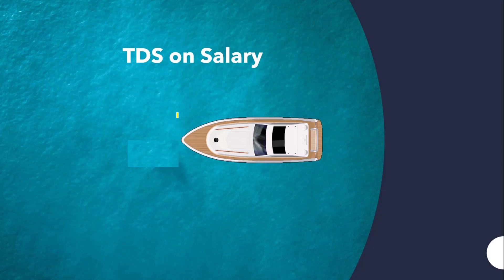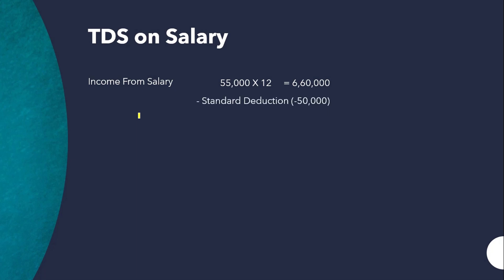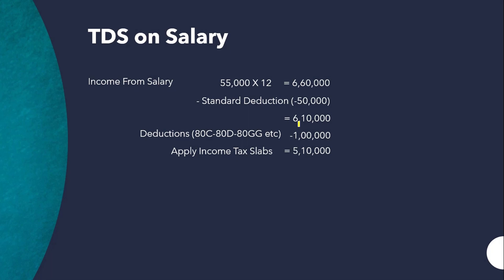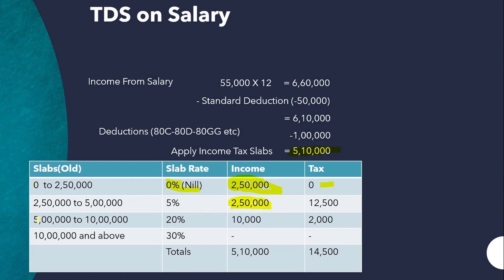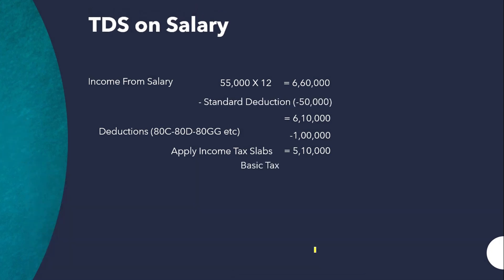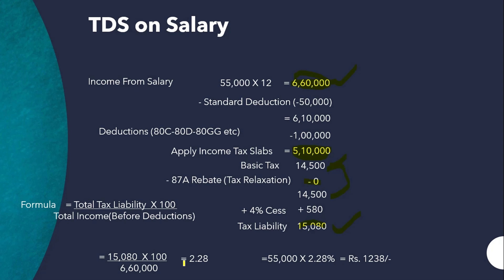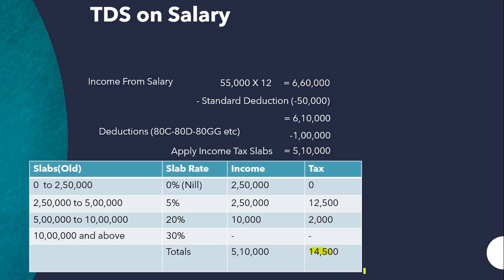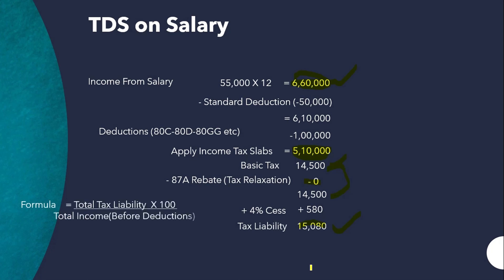TDS on Salary I How to Calculate TDS on Salary u/s 192 I Vedanta Educationa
• Computer Basics with Microsoft Office (English) INR. 699/-
• TallyPrime-TallyERP-GST-IncomeTax-TDS in Telugu (తెలుగులో) INR. 699/-
*** Tally Official Digital & Verifiable Certifications***

2. Computer Basics with MS Office at Rs. 1080/-

↓↓↓Full Course Links  Find Below ↓ – Vedanta Educational Academy ↓↓↓
1. Tally.ERP9 with GST Rs. 699/-
2. MS Excel Rs. 515 -
3. Tally.ERP9 + GST + MS Excel Rs. 1049
4. GST Master Pro Course - Rs. 399
5. Computer Basics – Rs. 3500
Full Course Links Udemy
1. Tally.ERP9 with GST (Learn with Tally Authorized Faculty) -      INR. 455 –
2. MS EXCEL – INR 455 –
3. TALLY.ERP9 + GST + MS EXCEL 9COMBO PACK) INR. 455 –